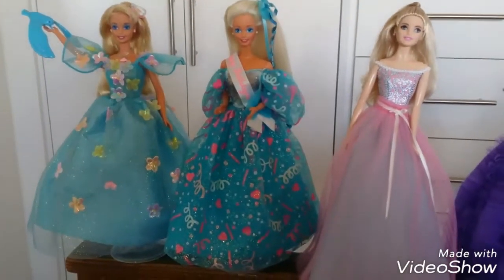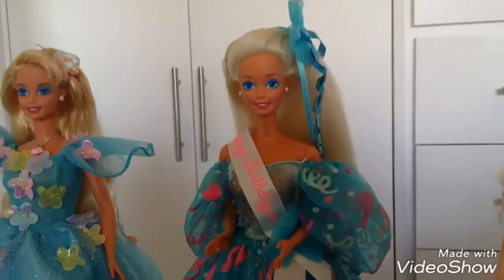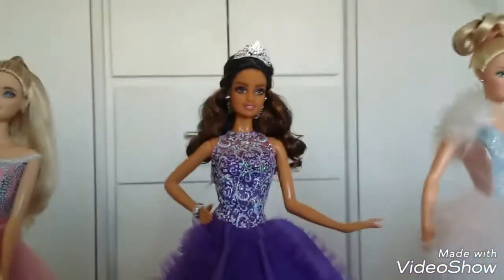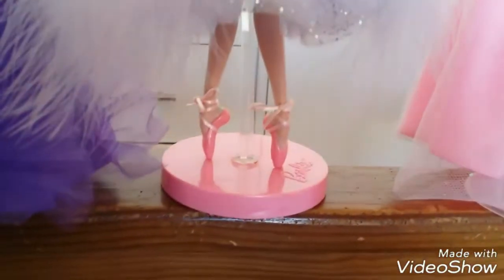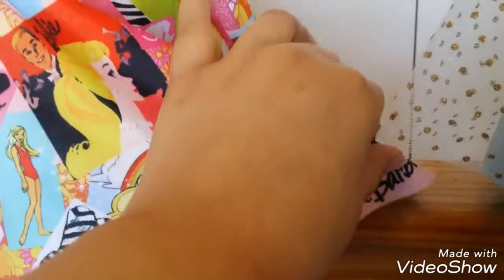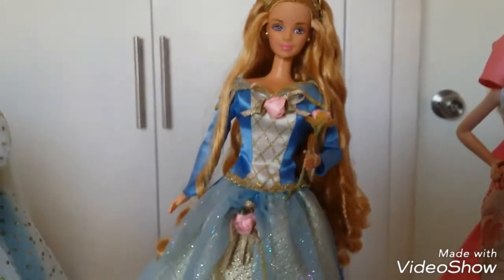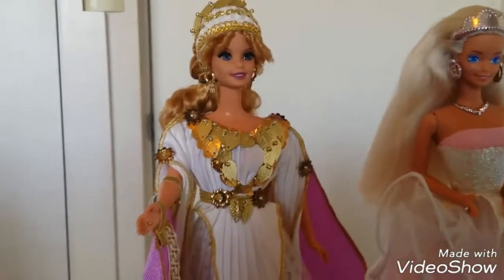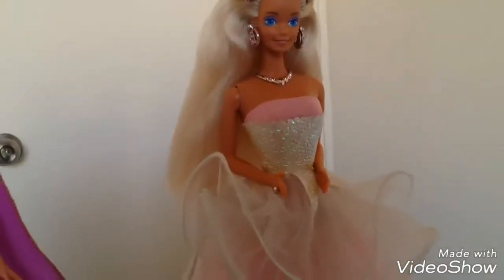Barbie collection 2018 part 1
Hello everybody! Sorry this video is a little late but it's better late than never right? Haha! Well I had to split it up in 3 parts but I hope you enjoy it nonetheless😃